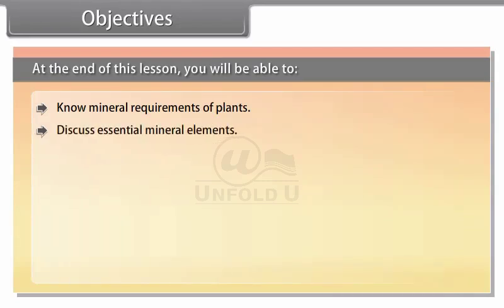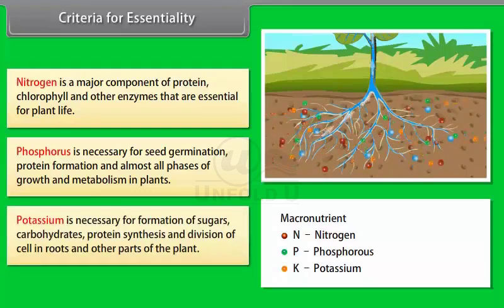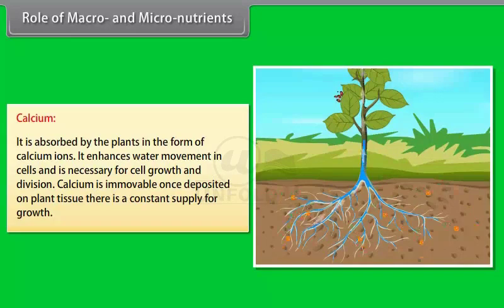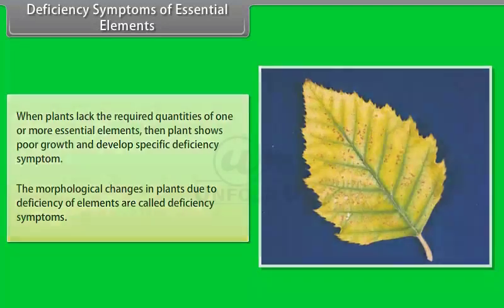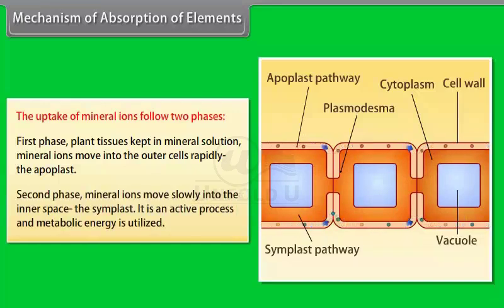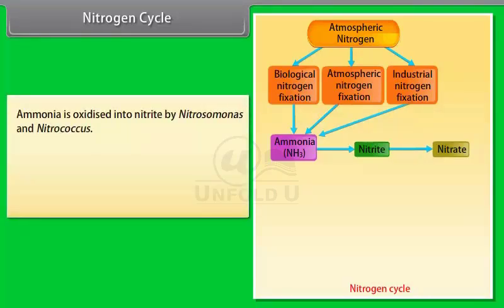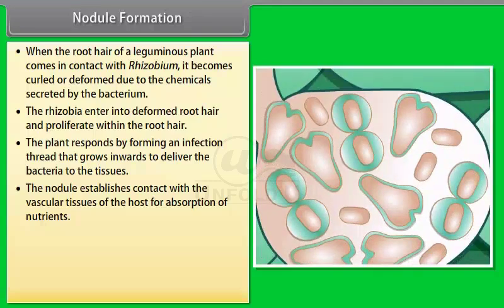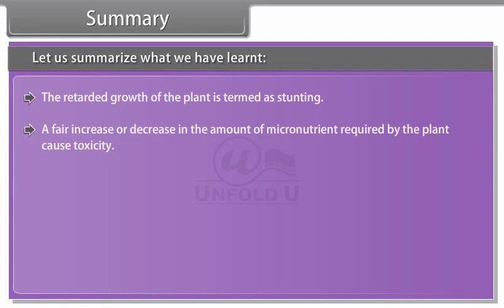Ch 12 - Mineral Nutrition